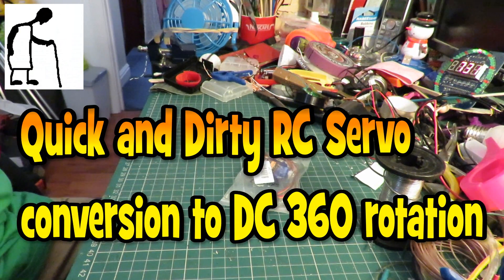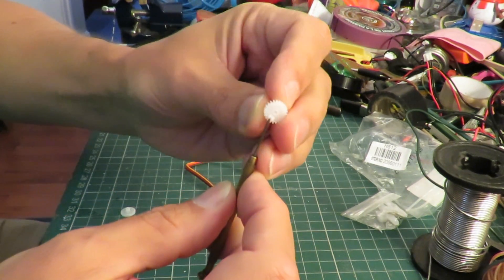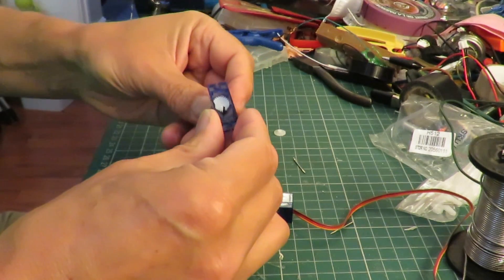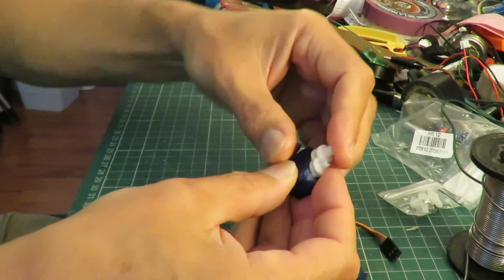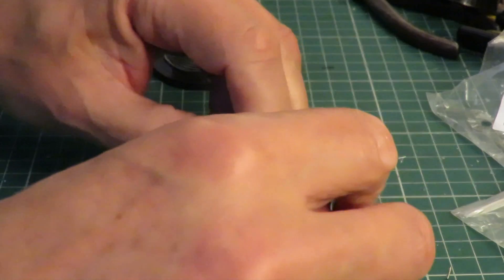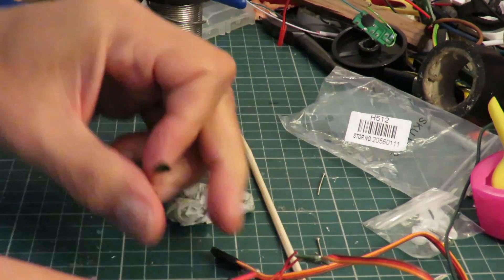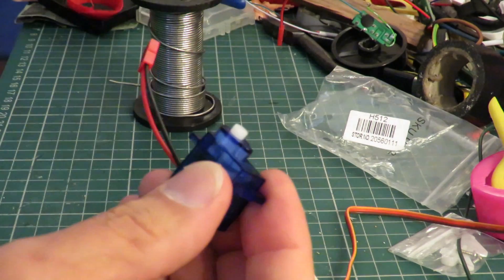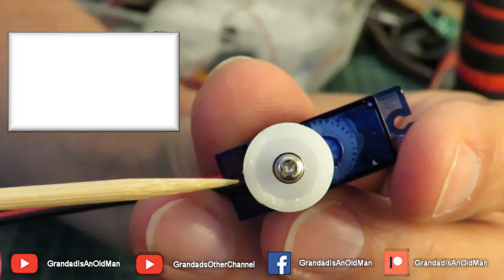Quick and Dirty RC Servo conversion to DC 360 rotation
Quick and Dirty RC Servo conversion to DC 360 rotation. I need a small low geared motor to drive my wooden automata Pianist I have just built so I decided the quick and easy option would be to modify one of my RC servos.

Main components
Cheap 9g servo

Main Tools
Soldering iron

Virtually the same video from 2015 although the potentiometer is not soldered direct to the circuit board in this version